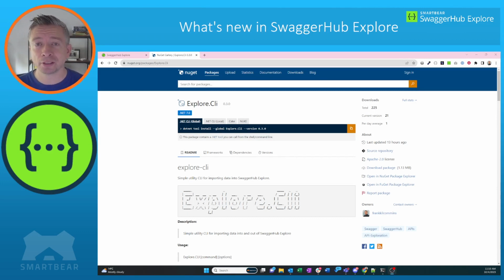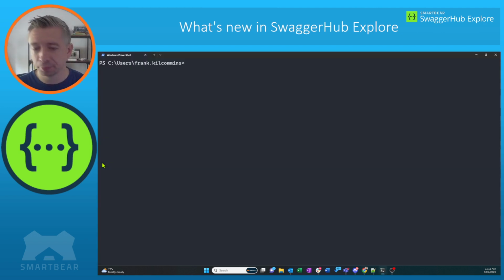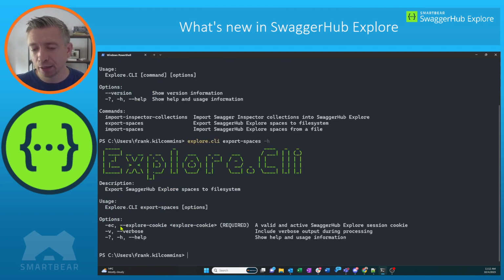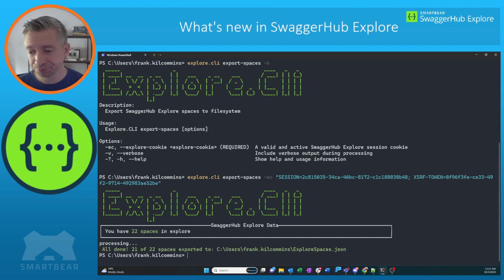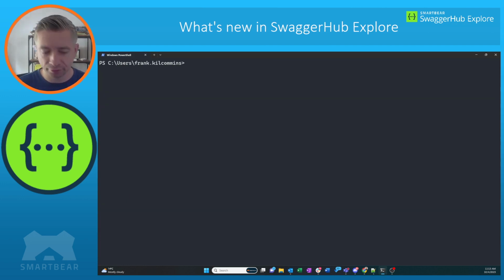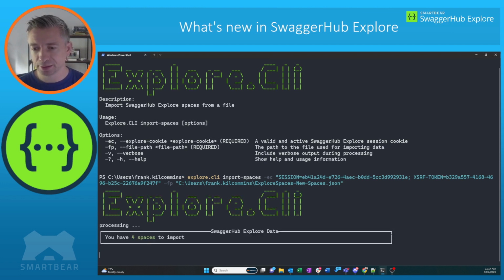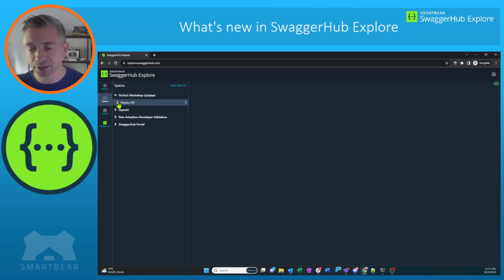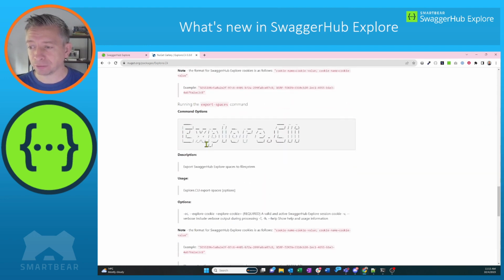Explore What's New Bonus Episode 2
In today’s bonus episode of What’s New in SwaggerHub Explore - Frank Kilcommins walks us through new additions to the Explore.CLI for exporting and importing spaces to an from SwaggerHub Explore.

Being able to edit, share, and collaborate on spaces can be very important for teams.

0:00 Intro to new commands
0:38 Export spaces to filesystem
2:30 Import spaces into Explore
4:51 Wrap up